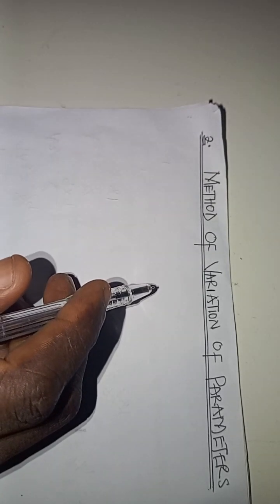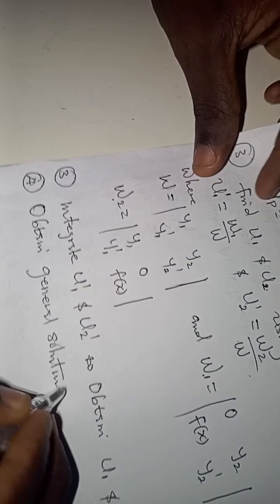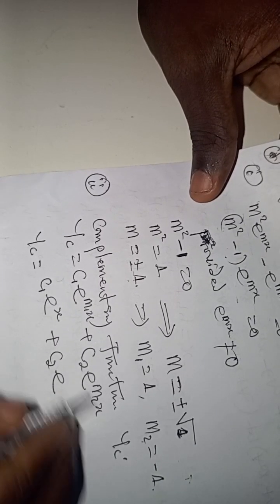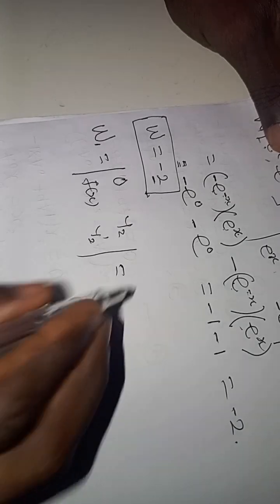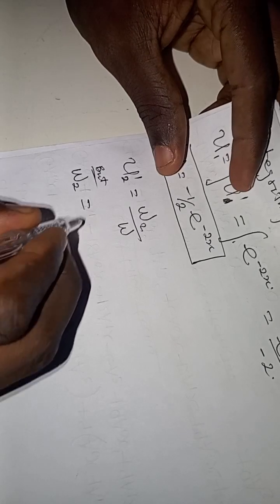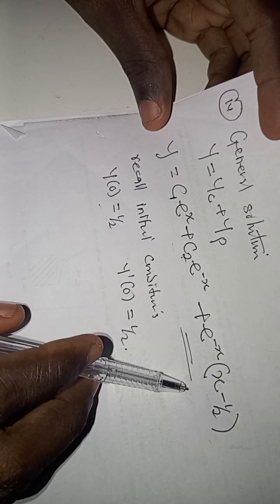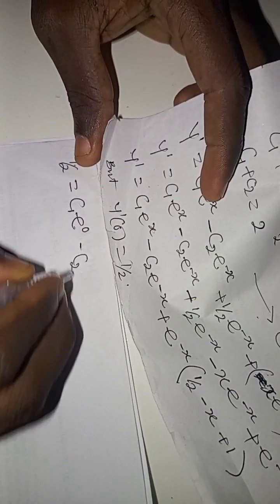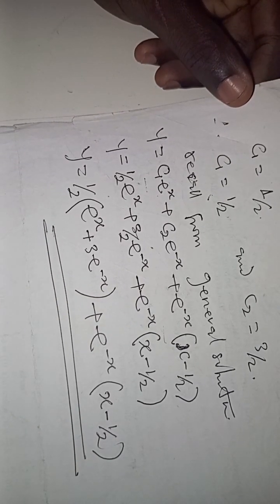NON-HOMOGENEOUS ODE: VARIATION OF PARAMETERS METHOD.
The video explain step by step guide on solving non-homogeneous ODE using variations of parameters method